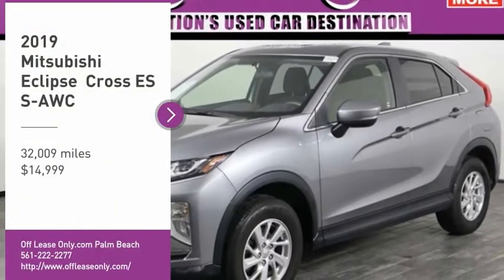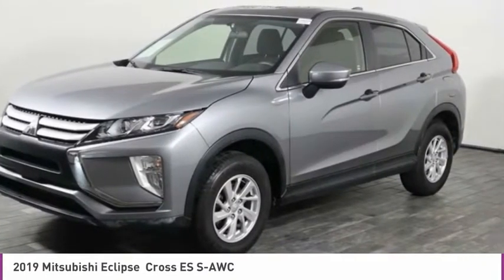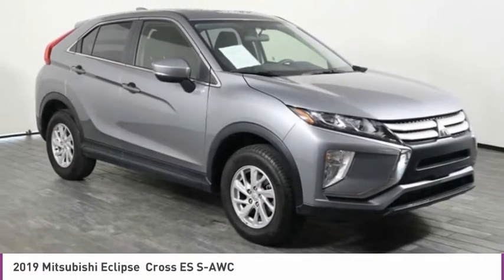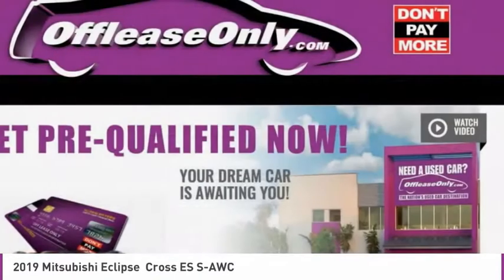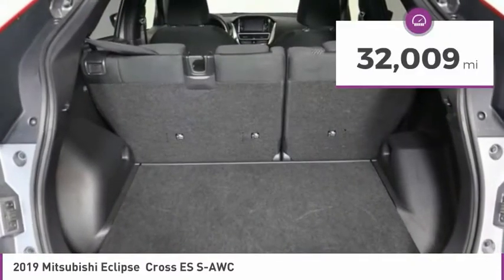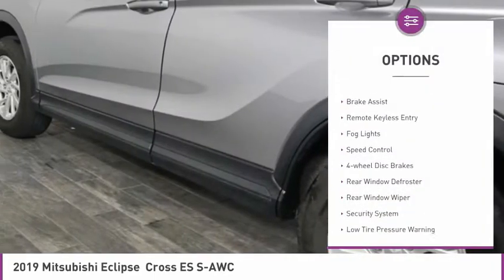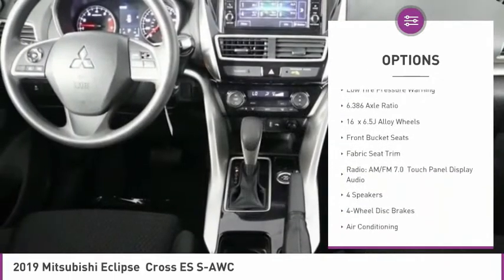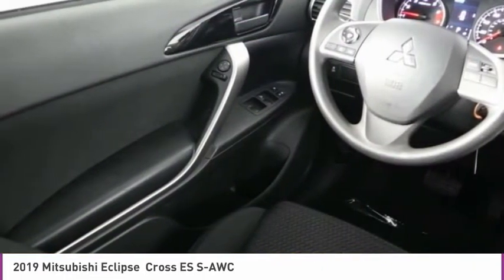2019 Mitsubishi Eclipse C306789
2019 MITSUBISHI ECLIPSE  West Palm Beach, FL
Stock# C306789

*One Owner | All Wheel Drive | TurboCharged | Alloy Wheels | Rearview Camera | Steering Wheel Audio Controls | Bluetooth | Keyless Entry | Automatic Climate Control | Fog Lamps | TCL | ASC*

Save Big; Original Price was $25,375. Reward yourself with the aggressive good looks and impressive capability of our One Owner 2019 Mitsubishi Eclipse Cross ES S-AWC in Mercury Gray Metallic! Powered by a TurboCharged 1.5 Liter 4 Cylinder that offers 152hp paired with an advanced CVT for everyday driving confidence. This SUV features Super All-Wheel Control for incredible handling on tricky terrain, and it can return nearly 28mpg on the highway. Dynamic good looks are standard in our Eclipse Cross with a sporty coupe-like design and premium touches such as LED lighting, heated mirrors, and alloy wheels tucked beneath bold fender moldings.

Inside, the two-row ES showcases a driver-focused cockpit with high-grade materials and easy versatility. Also on board are practical features to master your busy day, including comfortable cloth seats, a multifunction steering wheel, automatic climate control, cruise control, and a 7-inch touchscreen with Bluetooth, a four-speaker sound system, and HD Radio.

Mitsubishi engineering lets you drive with peace of mind, thanks to smart technology like a rear camera, advanced airbags, ABS, a tire pressure monitor, and traction/stability control. Come see our Eclipse Cross, and you'll cross all other alternatives off your shopping list!